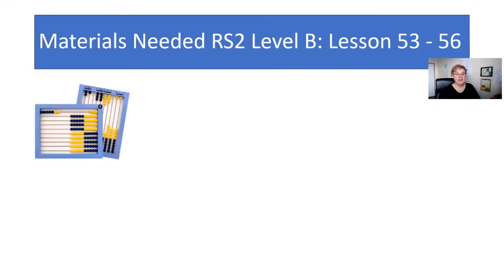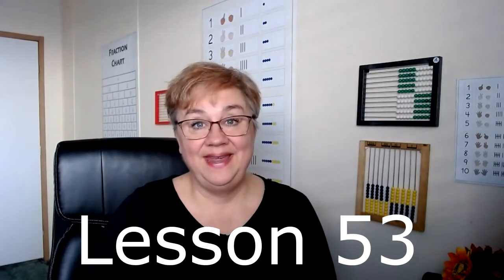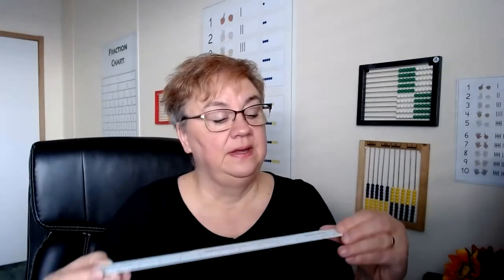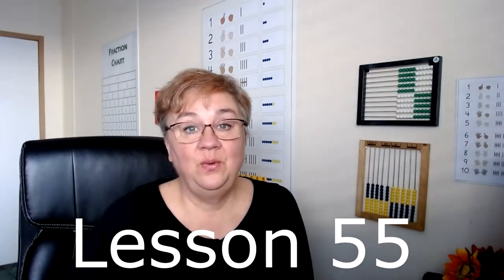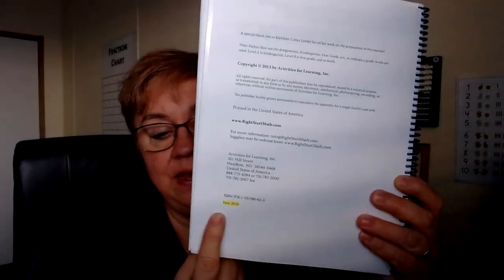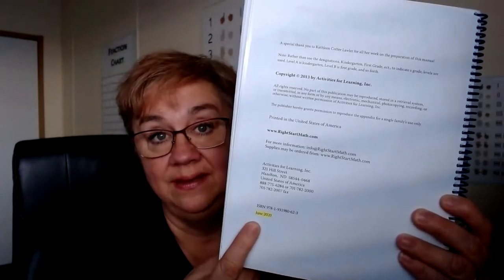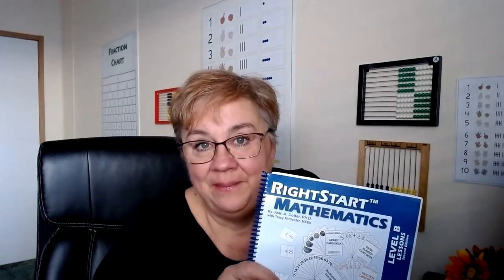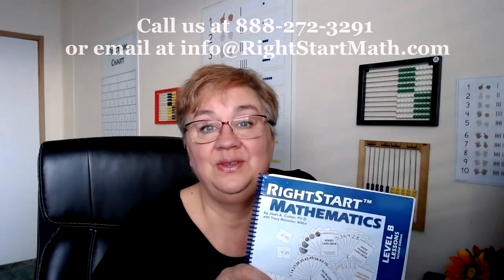RS2 Level B Overview: Lessons 53 to 56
Lots of fun trading and adding with the Base-10 picture cards this week.